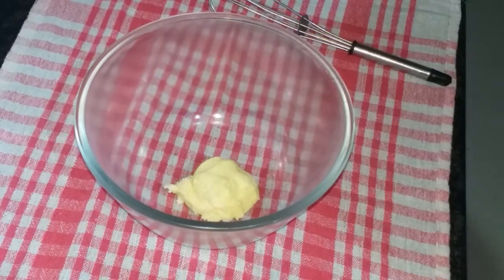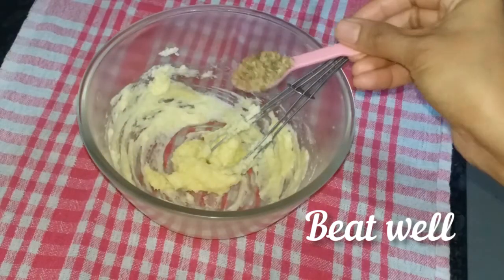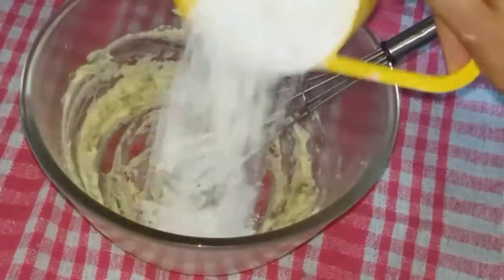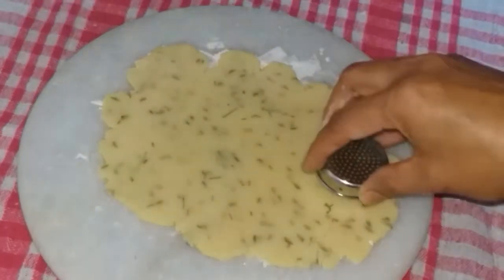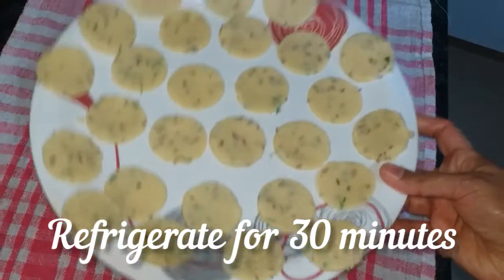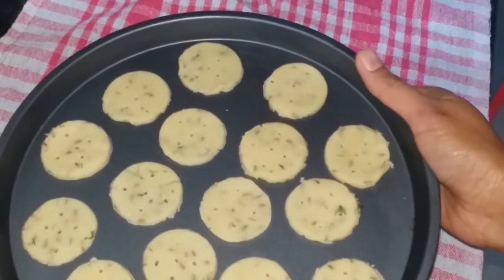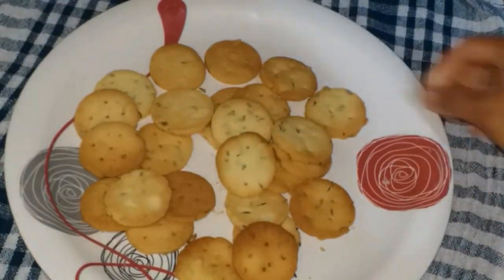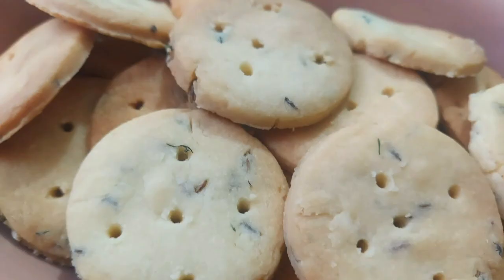Sweet n salty cookies in LG oven || Eggless cookies || sweet n salty biscuits in Malayalam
Sweet n salty biscuits
cookies recipe in lg oven